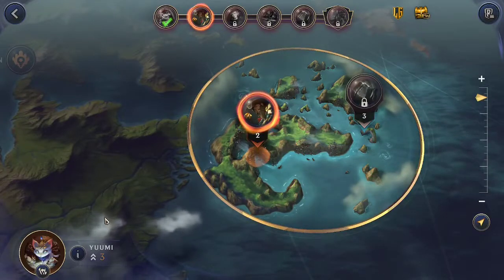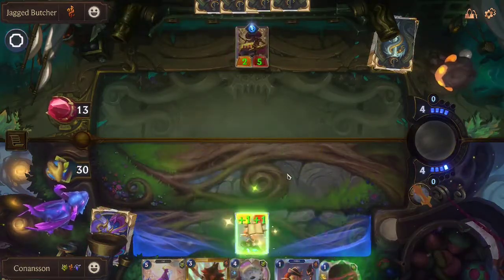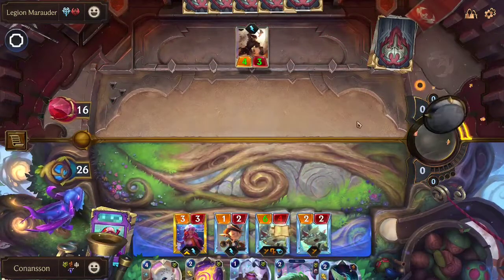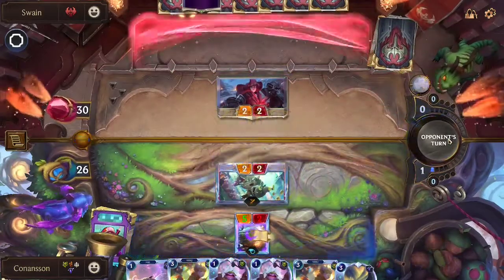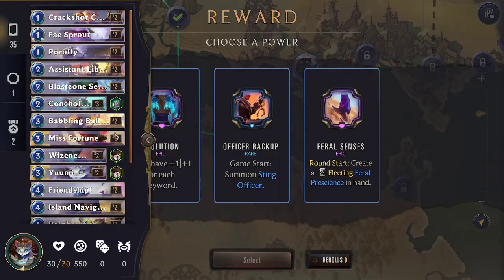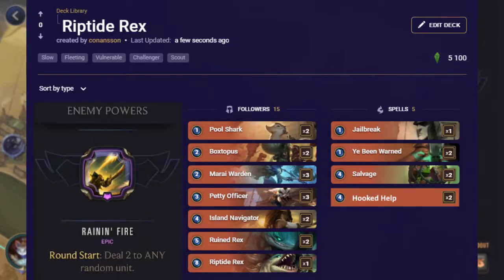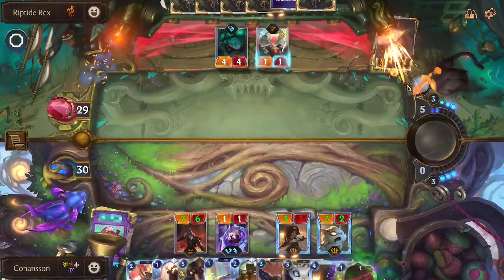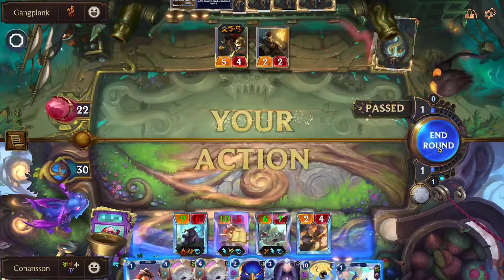Masters Path of Champion Guide: Yuumi Lvl 3 vs Gangplank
Hello, I'm back for another video! Had to take a break for a bit due to irl work. Sorry for the audio issues, they will be fixed in the Nautilus run.

Timestamps:
0:00 Introduction
0:16 General Gameplan
0:54 First Power
1:12 Jagged Taskmaster
3:41 Battle Rewards
5:02 Jagged Butcher
9:32 Battle Rewards
10:40 Legion Marauder
16:33 Battle Rewards
18:09 Swain
25:48 Battle Rewards
27:26 Petty Officer
32:22 Battle Rewards
33:07 Riptide Rex
40:12 Battle Rewards
40:52 Gangplank
49:11 Outro + Prismatic Chest